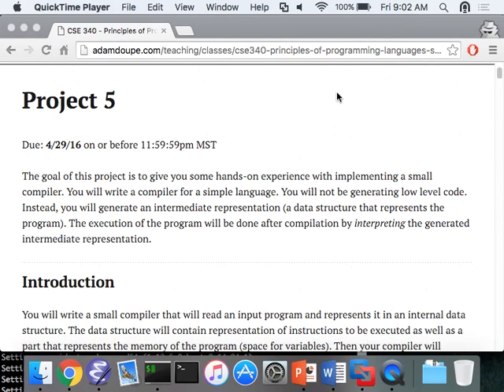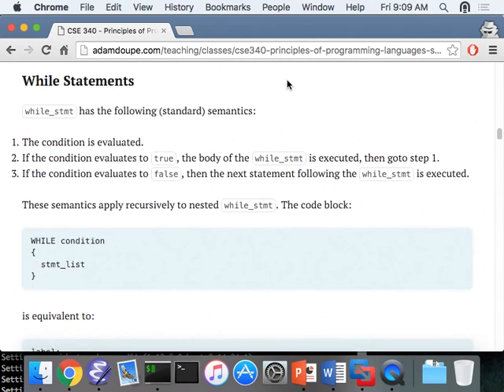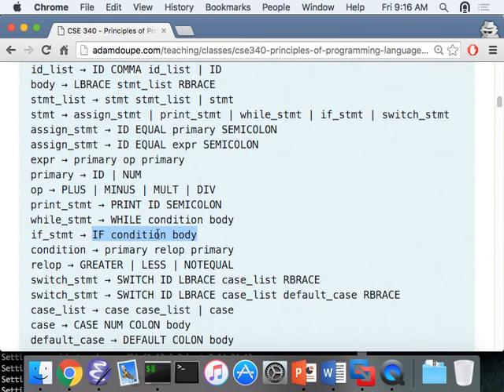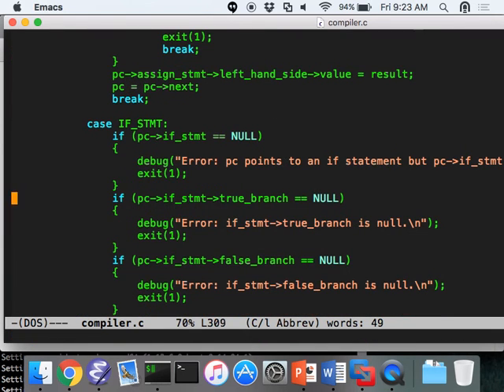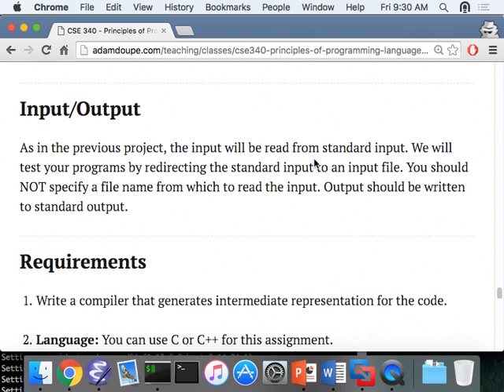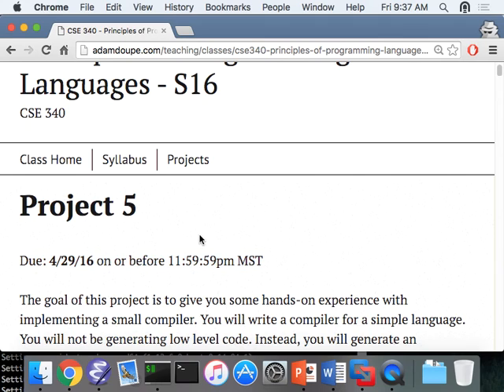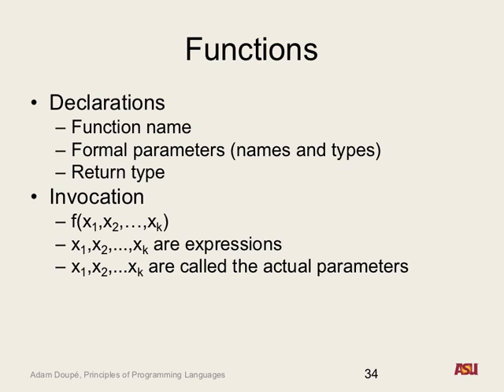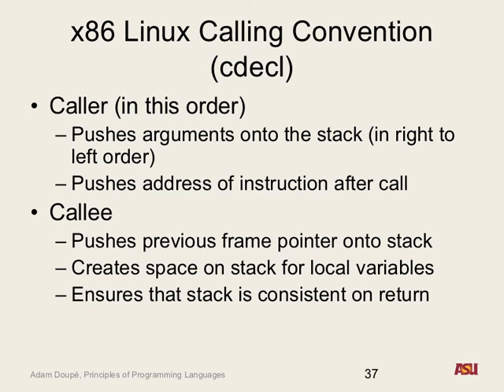CSE 340 S16: 4-8-16 "Project 5 and The Runtime Environment Pt. 3"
Recorded lecture for CSE 340 S16 on 4/8/16. We discussed project 5, functions, and function frames.